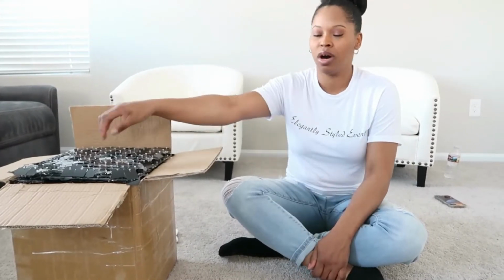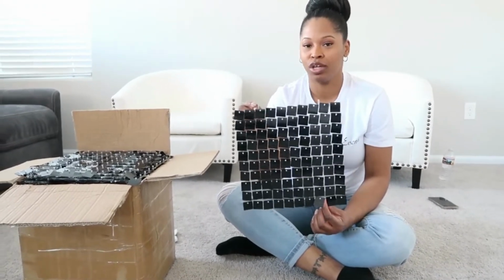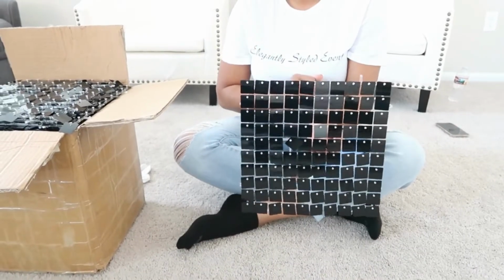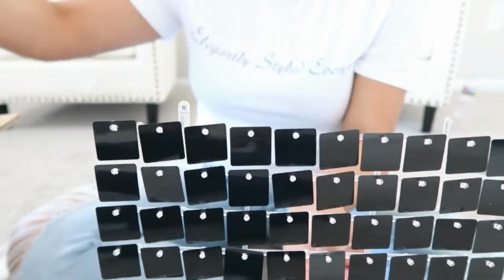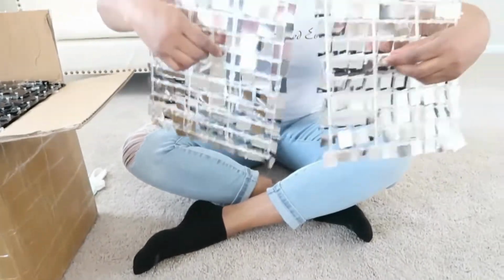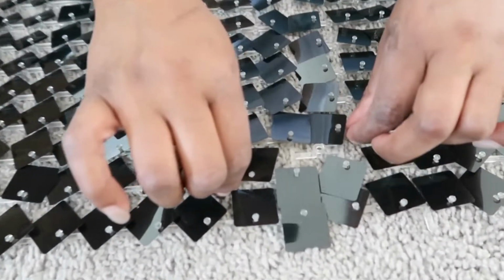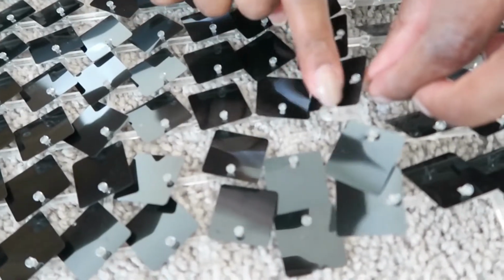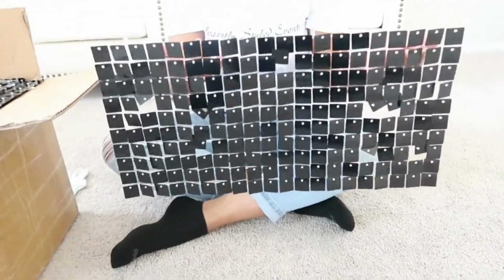Shimmer Wall Install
Hello everyone!

In today’s video I’ll be showing you how to put together a shimmer wall and setting up for a birthday dinner party.

Music selections by;